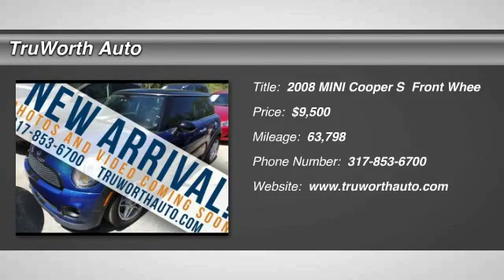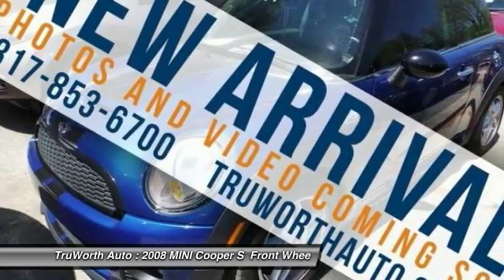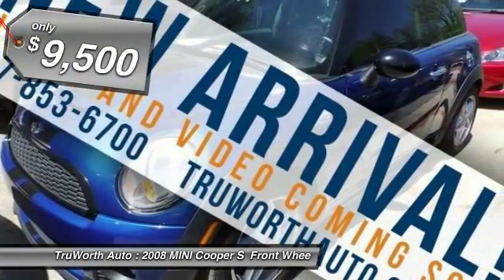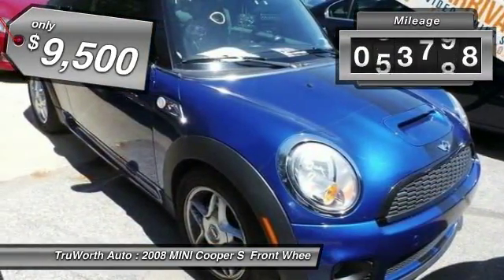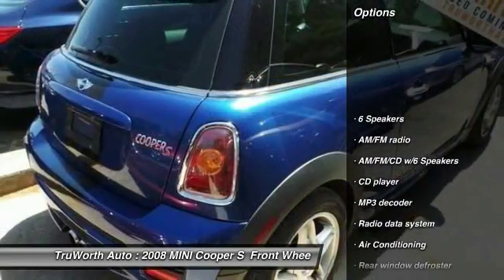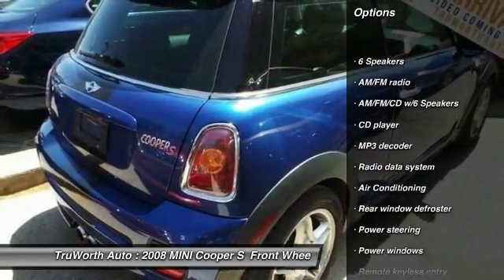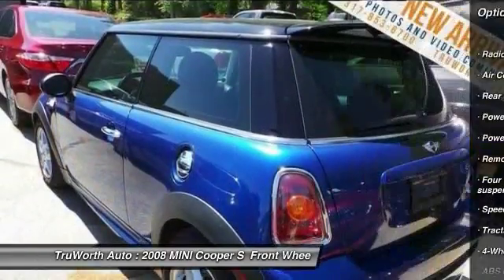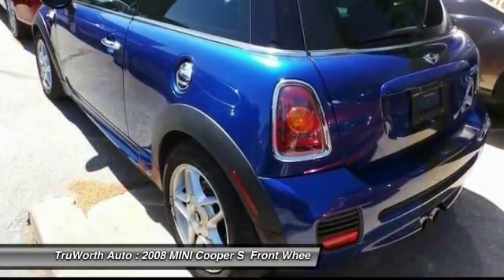2008 MINI Cooper S Indianapolis IN P7854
2008 MINI Cooper S  - $9500

TruWorth Auto
3006 E. 96th St.